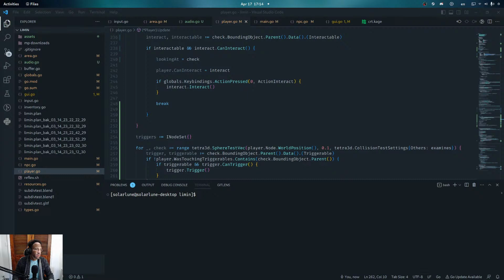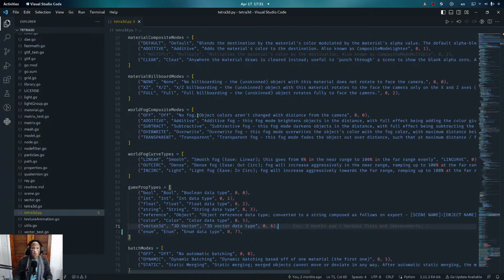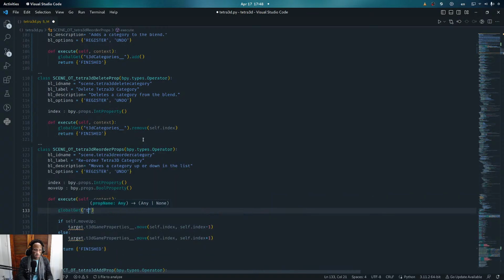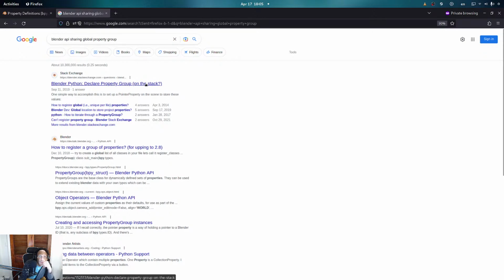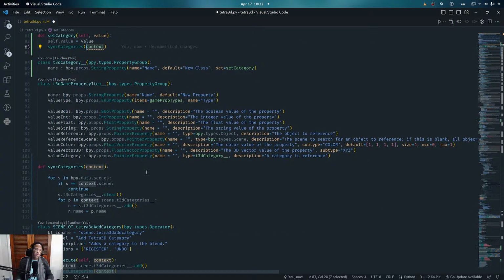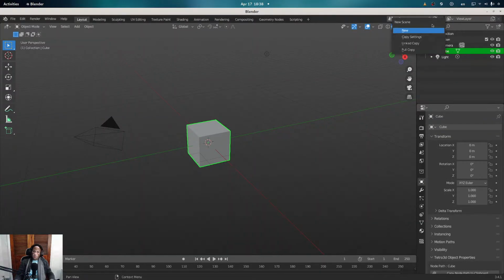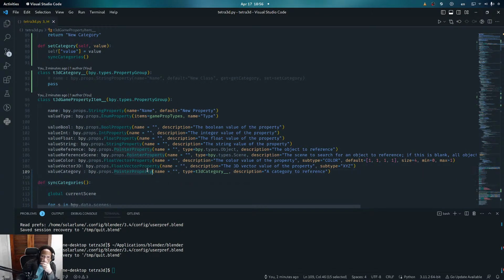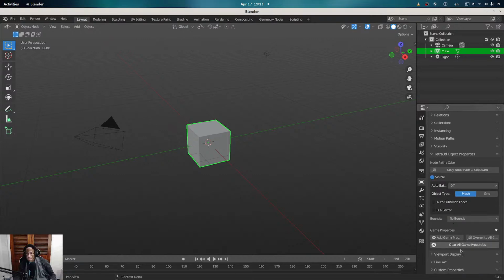Dev Stream 4/17/23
More work~